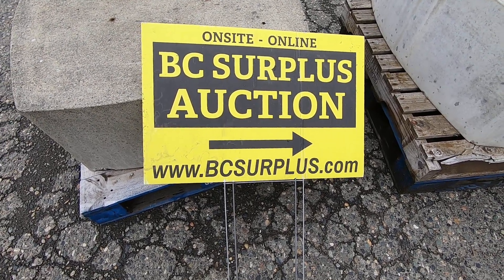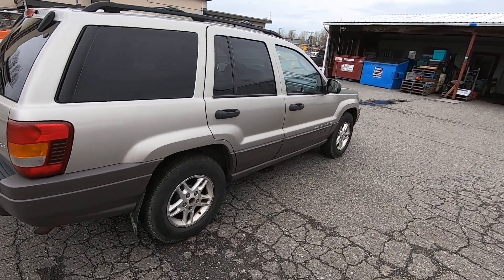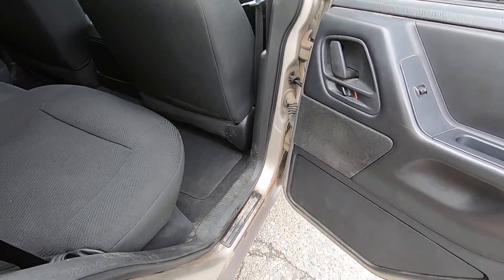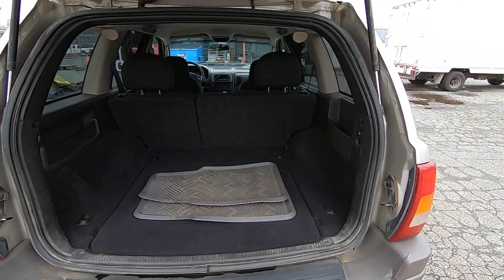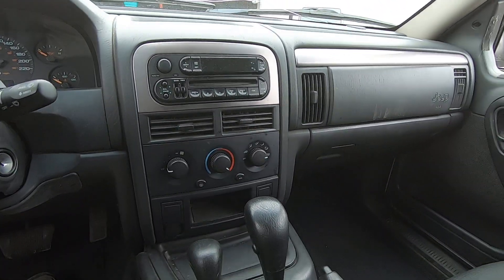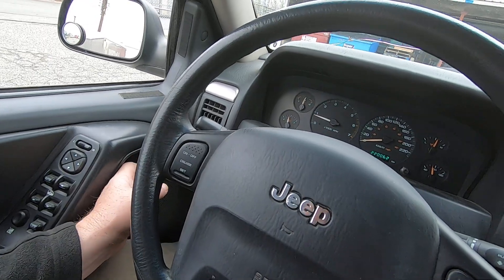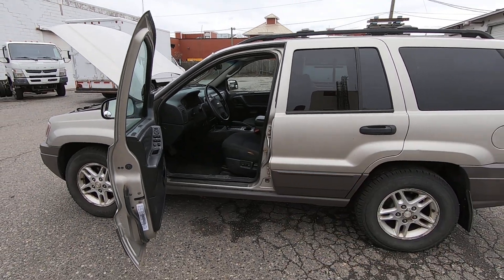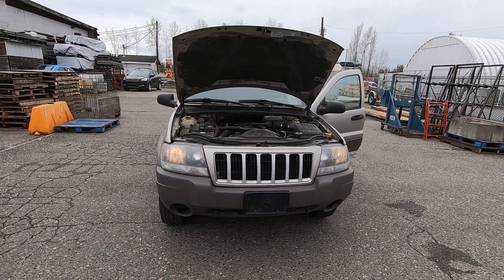May 24th, 2023 Auction - Lot L1003: 2004 Jeep Grand Cherokee Laredo 4x4 4 Door SUV - 220,062 Kms